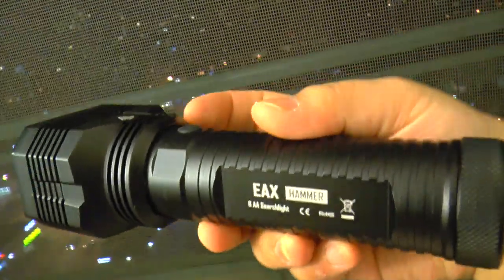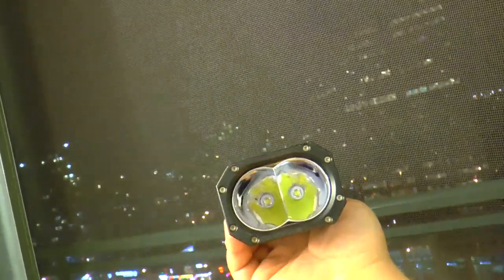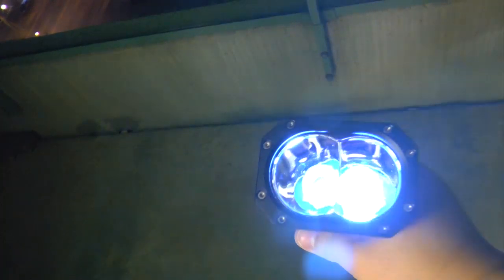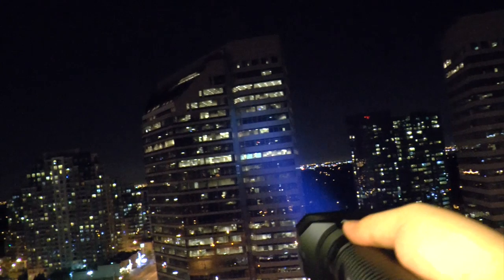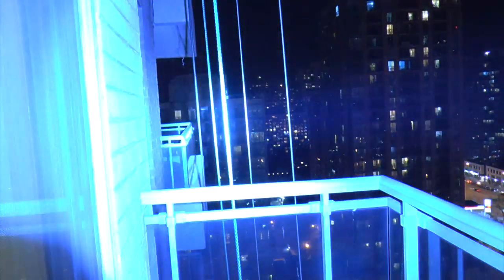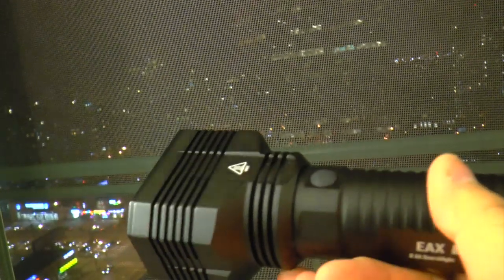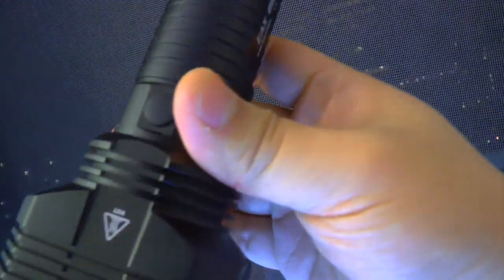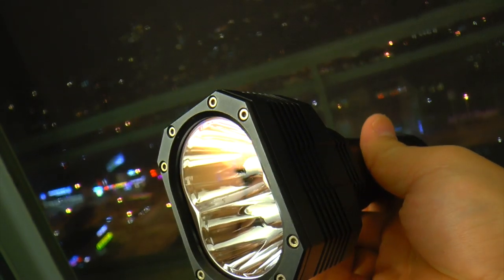Nitecore EAX Hammer Flashlight, "Limited Edition"! - 2000 Lumens with 8x AA! Review!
Review of the Nitecore EAX Hammer flashlight that is new for 2014 - but now is "lmited edition" already because Nitecore have stopped selling all the EAX since they got some biz problems with it. So I was lucky enough to get their first batch and now doing a review to show you around this amazing piece of art!  With new technology, you can beam and boom out 2000 lumens with just 8x AA batteries, what the heck?  This is FUN!